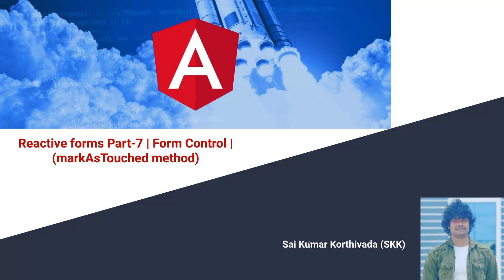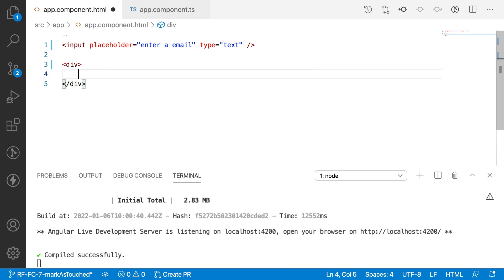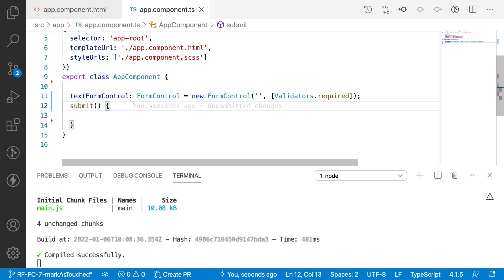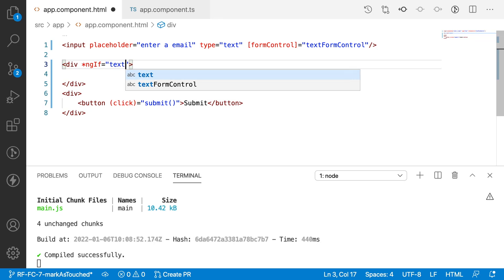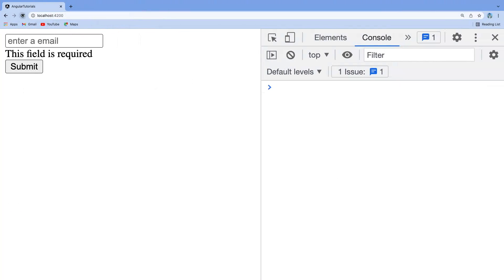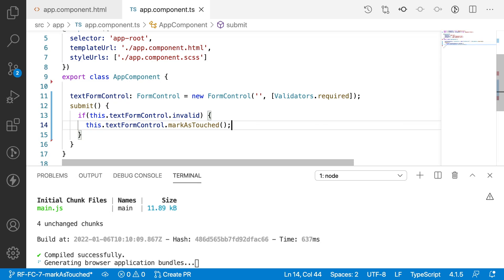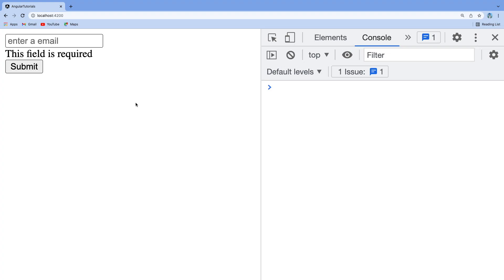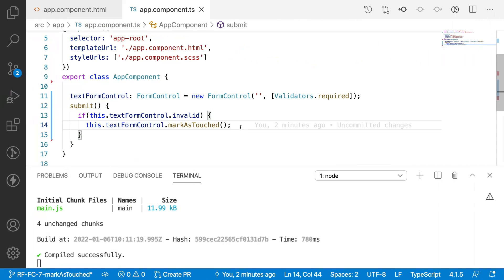Reactive Forms Part 7 | markAsTouched of form control | markAsTouched method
In this video, you will learn how to use mark as touched method and purpose of markAsTouched method over the form control in Reactive forms.

To Know more about reactive forms, watch the previous videos for clear understanding.

How to use markAsTouched method over the form control ?

How to implement markAsTouched and how to validate dynamically ?

What is markAsTouched method of a form control in Reactive forms?

How to use markAsTouched over a form control ?

To learn unit testing, you can follow my unit testing playlist.